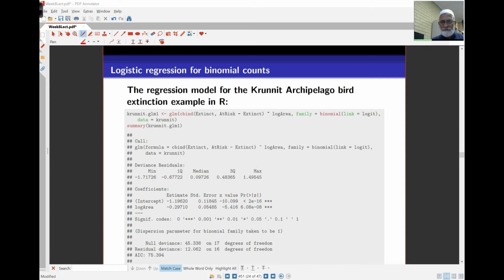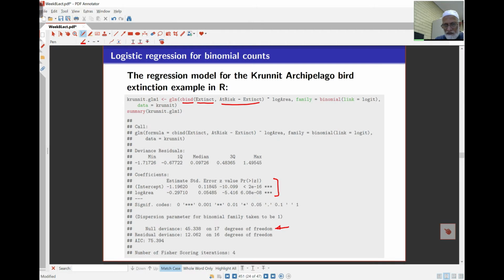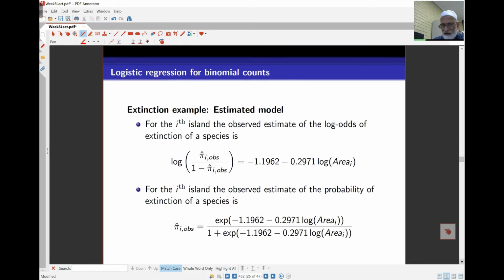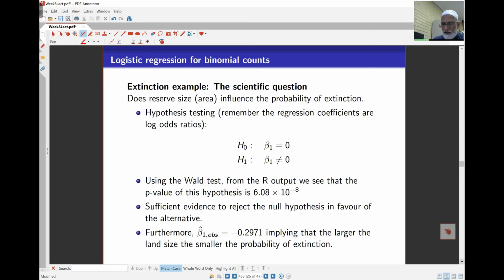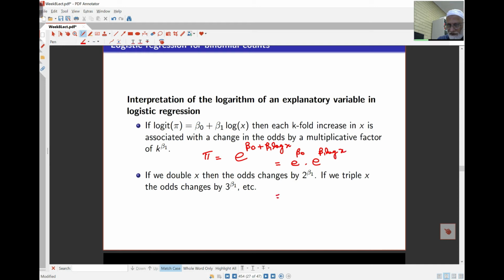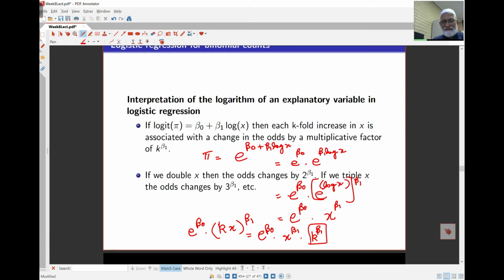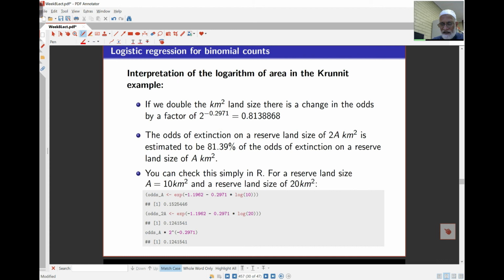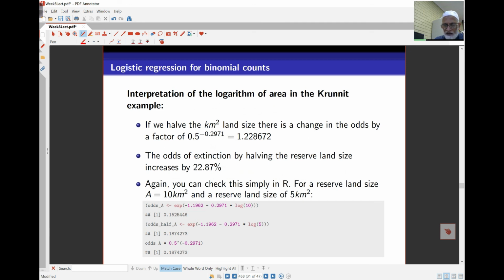Week8 Lect2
Logistic regression for binomial data. Generalised linear model using R.